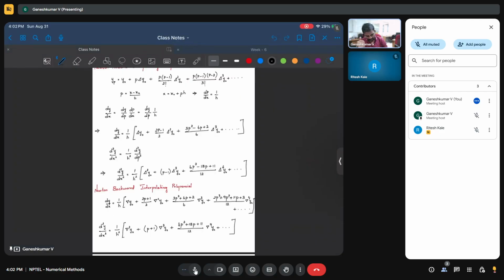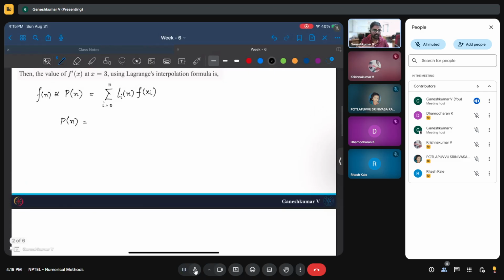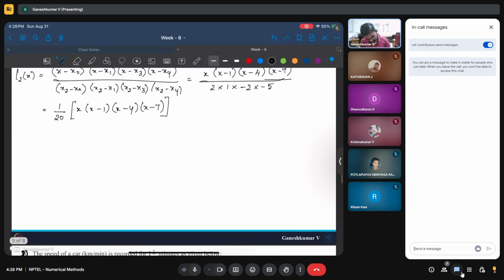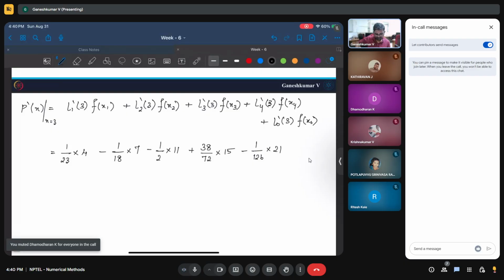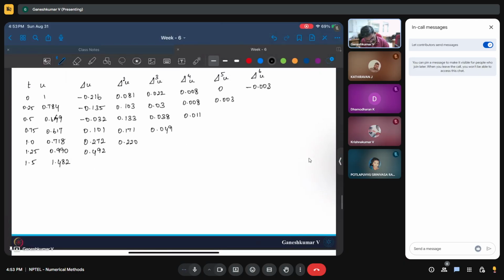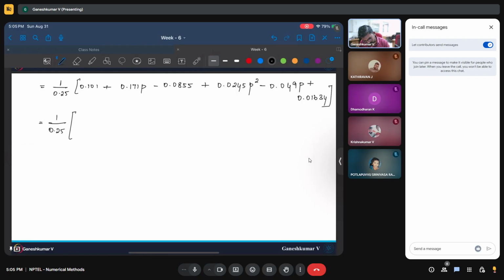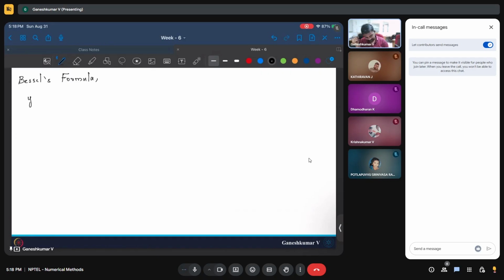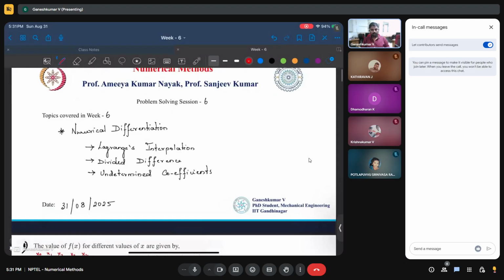Numerical Methods - Live Session - 6